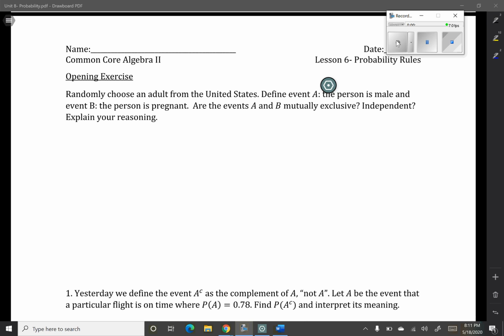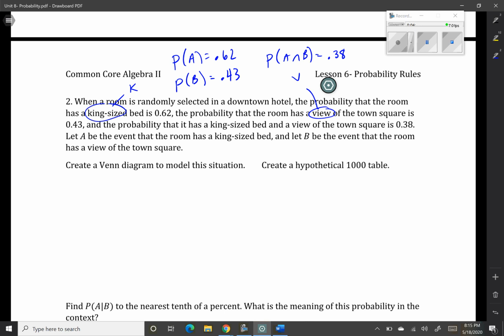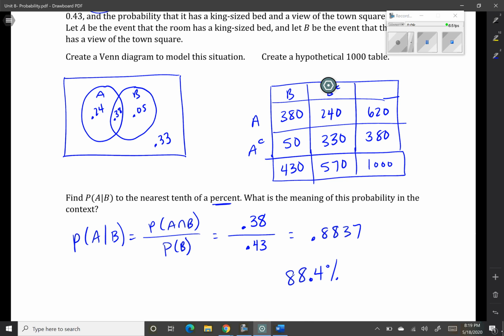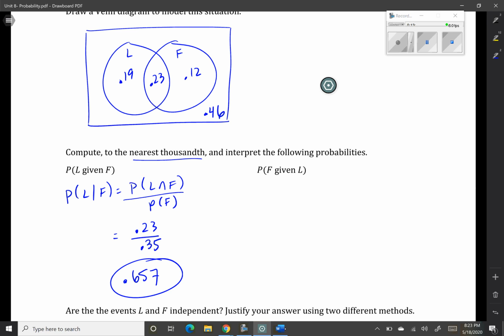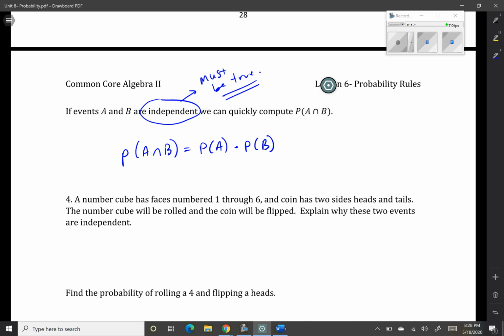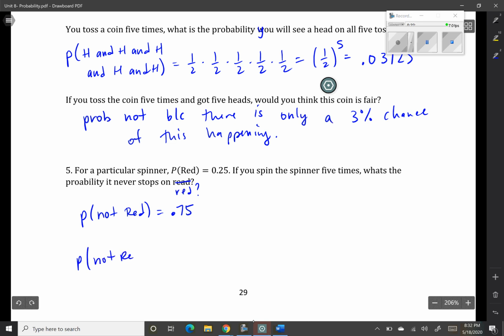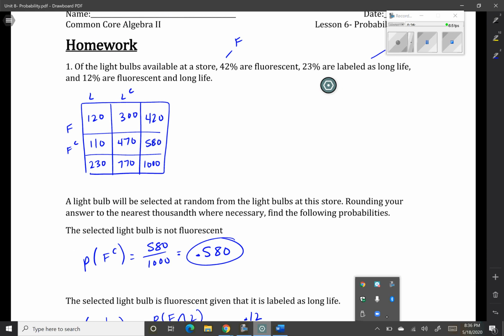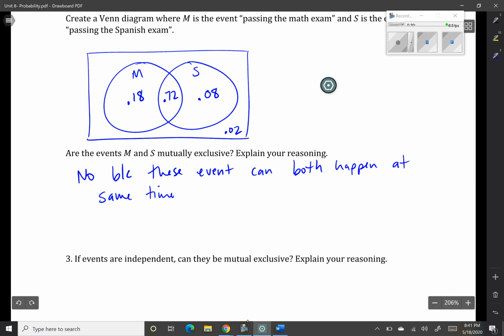Algebra 2 Unit #8 Lessson #6 Notes and homework